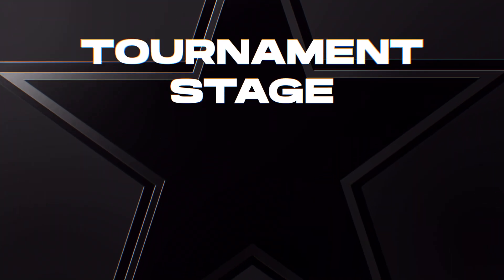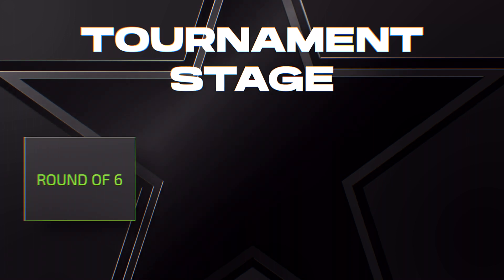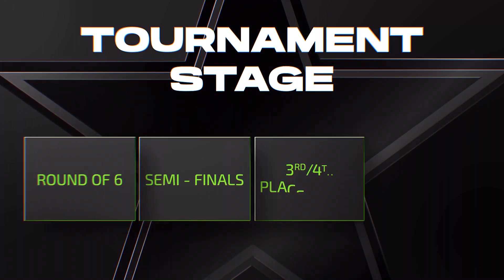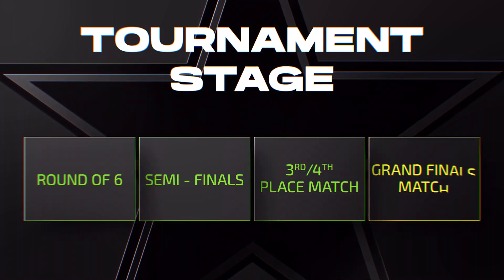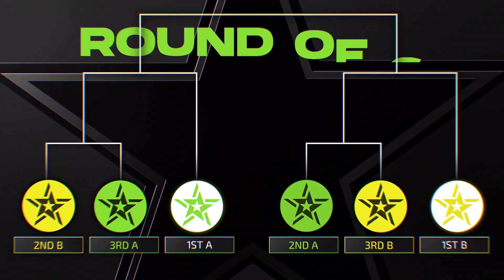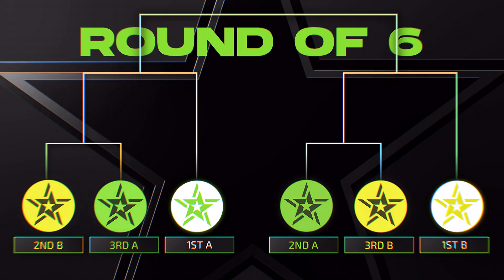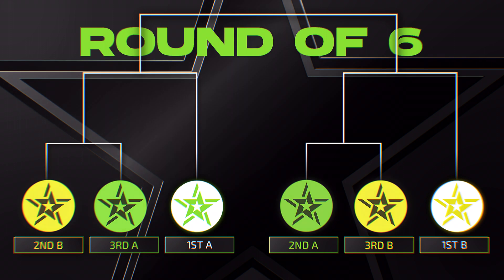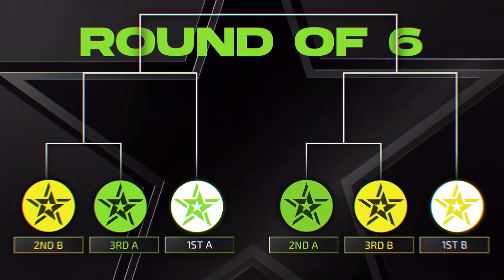CFS 2020 Grand Finals - Group Stage Draw results & Tournament Overview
CFS 2020 Grand Finals
December 3rd - 6th, 2020